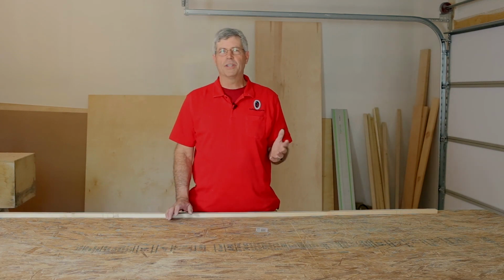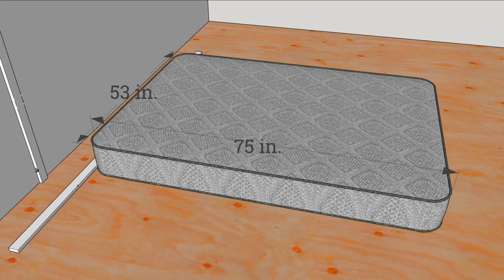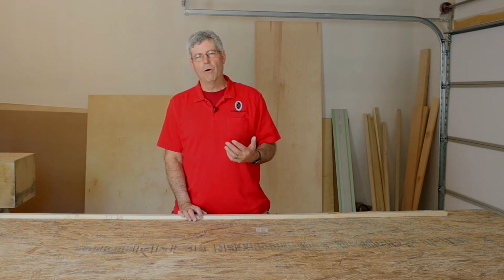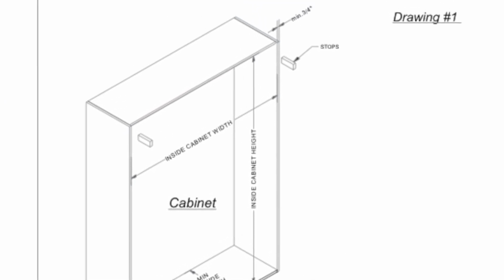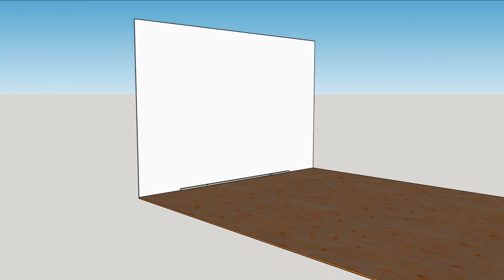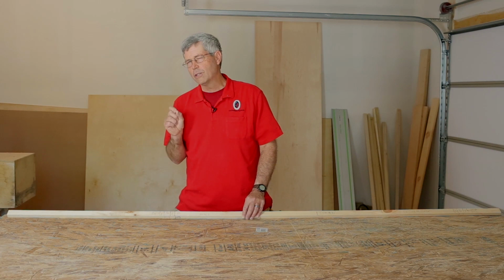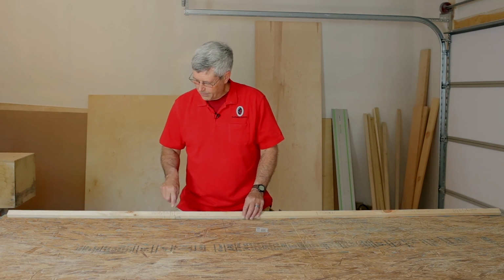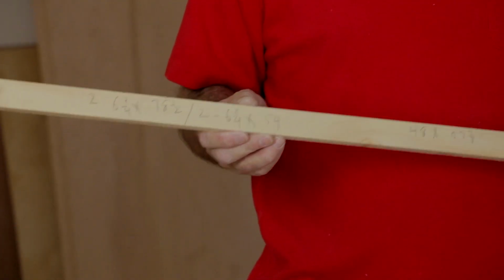Murphy Bed Build (2) Story Poles